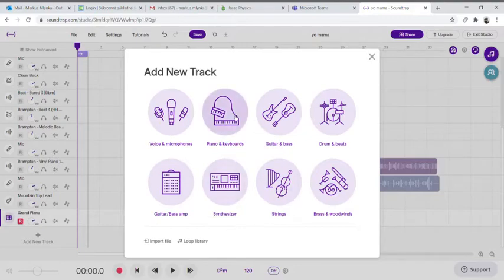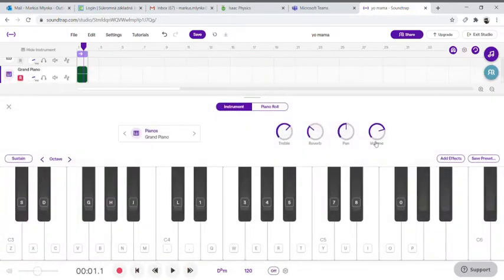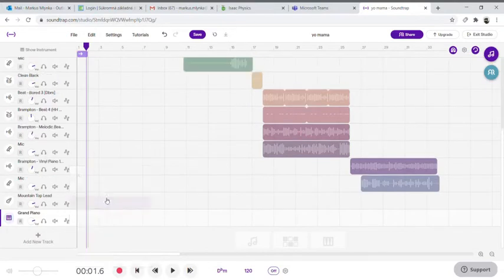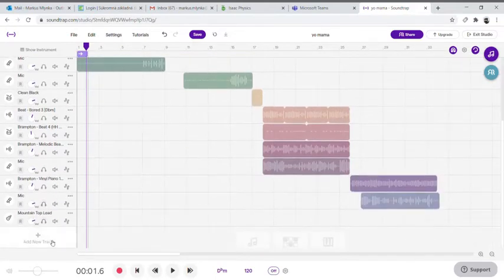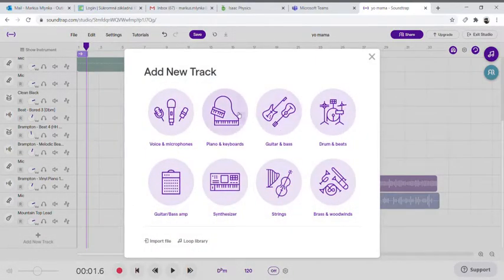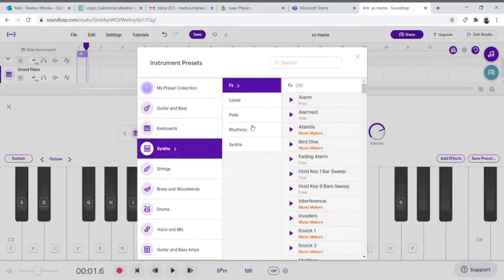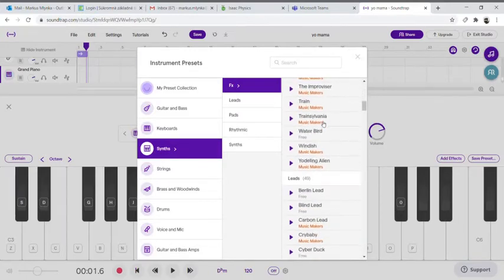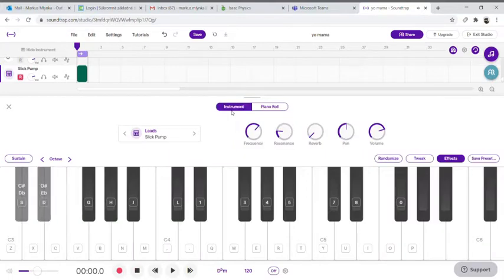Atestik - yo mama *BEHIND THE SCENES*